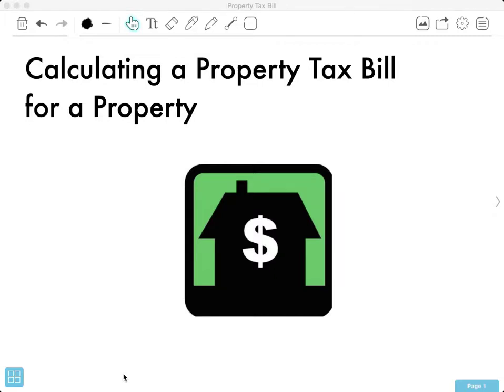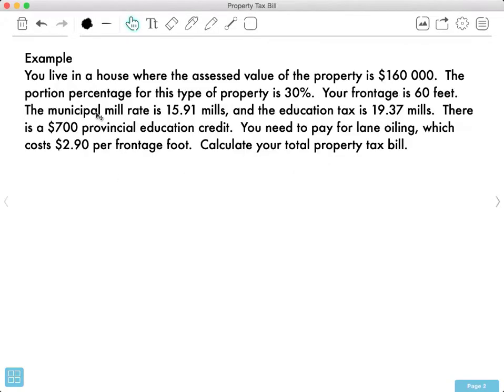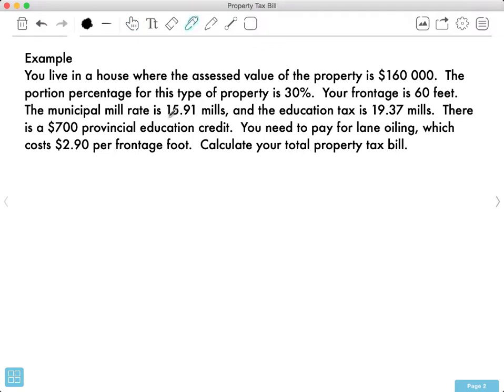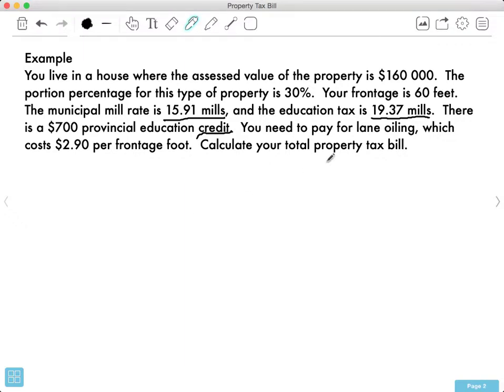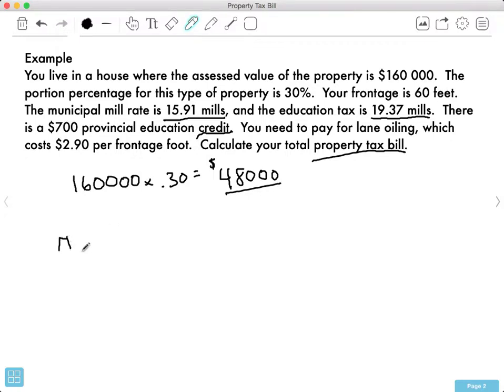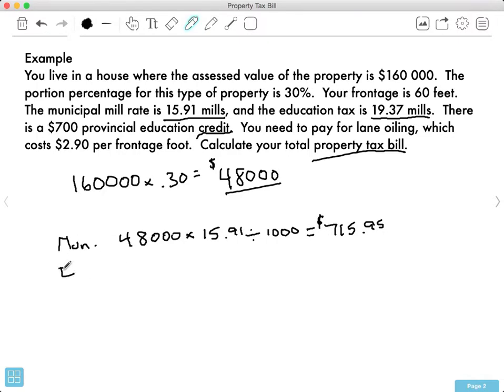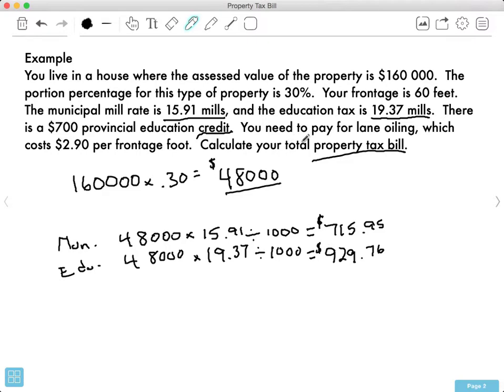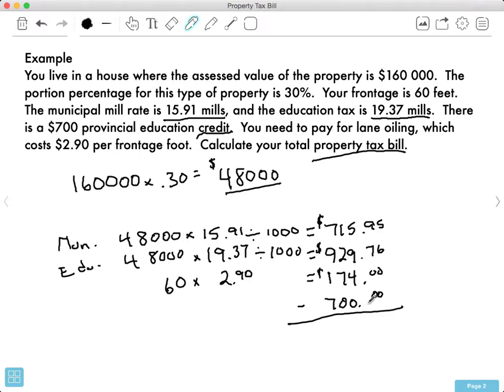Prop Tax Bill